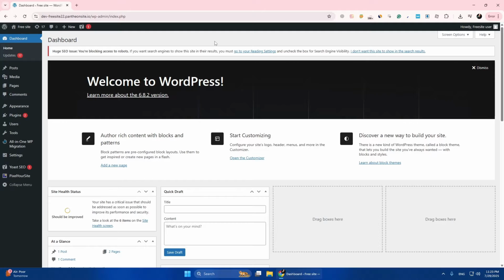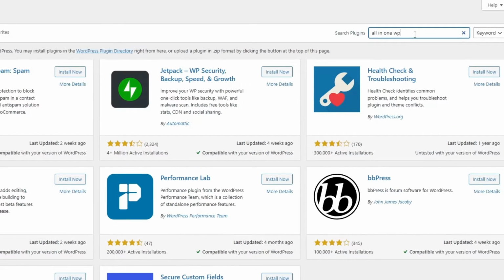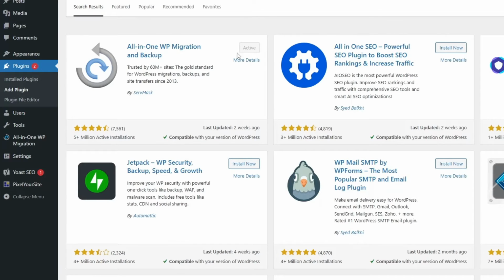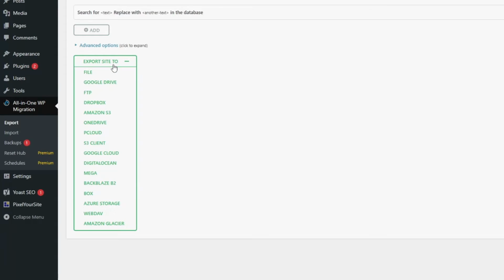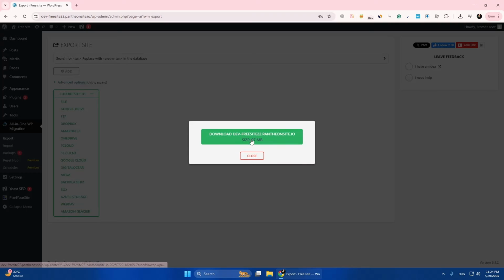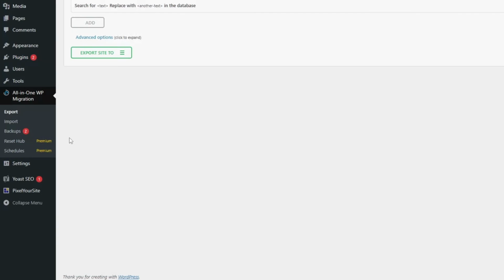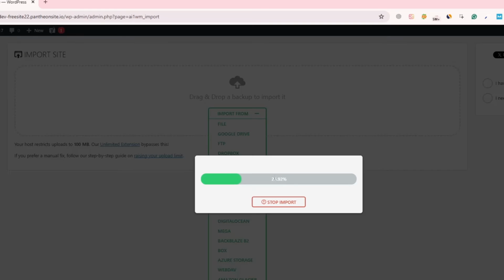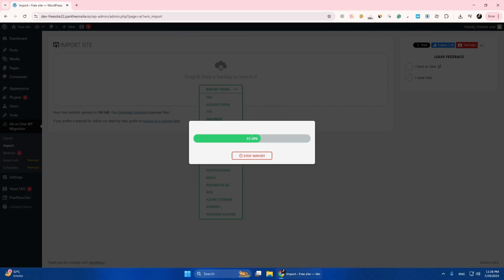How To Clone a Website in Wordpress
Want to clone an entire WordPress website? In this easy tutorial, you’ll learn how to duplicate a full site—pages, posts, plugins, settings, and design—all in just a few steps. Whether you're moving a site to a new domain, creating a backup, or building a similar project, this method saves time and effort. No need for complex coding or manual work. Perfect for beginners or developers looking for a fast cloning process. Just follow along and have your cloned site ready in minutes.

Did the website clone process work for you? Let me know how it went in the comments!

🔐 Secure Your Online Activity with NordVPN:

30-day money-back guarantee
Starting at just €3.09/month (instead of €11.59)!